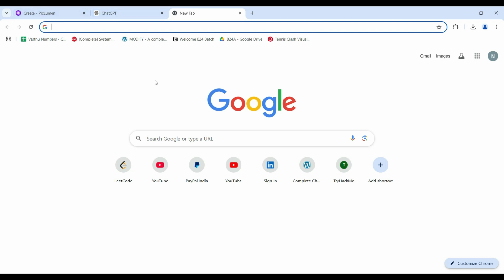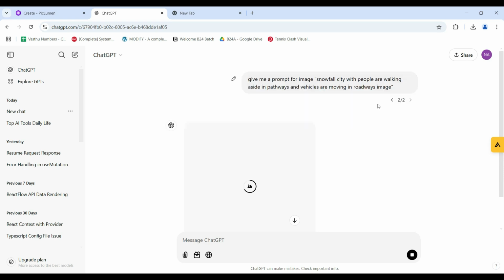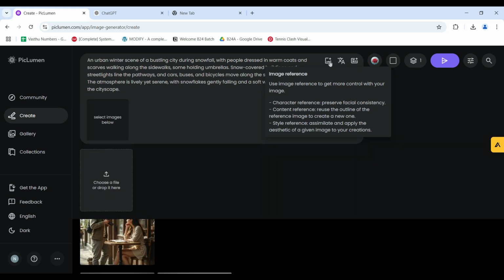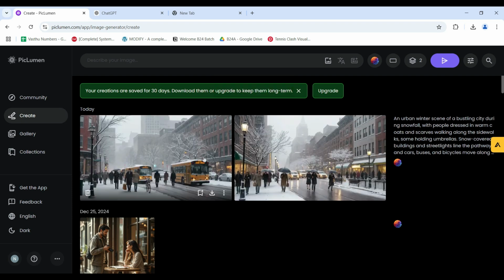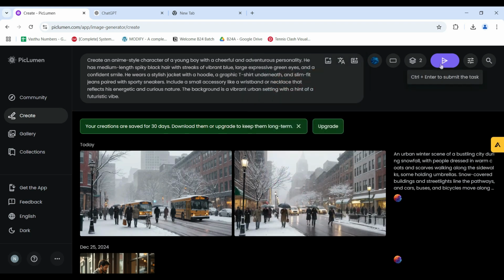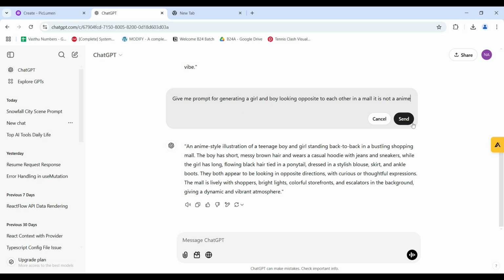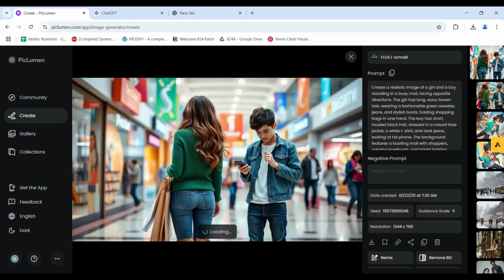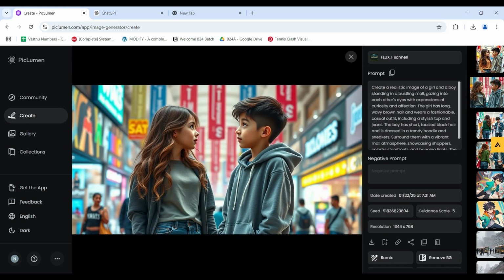How to Create Unlimited AI Images For Free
Discover how to create unlimited AI images for free with our comprehensive guide! This tutorial will introduce you to various AI image generation tools and techniques, enabling you to unleash your creativity and produce stunning visuals effortlessly. Whether you're a beginner looking to explore the world of AI art or an experienced designer seeking cost-effective solutions, this guide covers everything from setting up free graphic design tools to generating unique images tailored to your vision. Join us as we delve into innovative methods for transforming your ideas into captivating artwork, opening up endless possibilities for digital content creation!